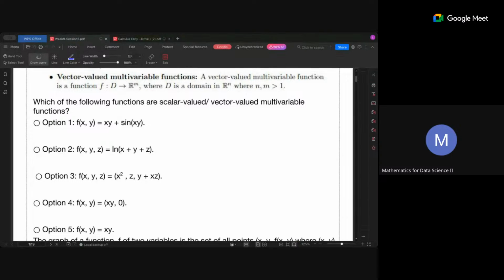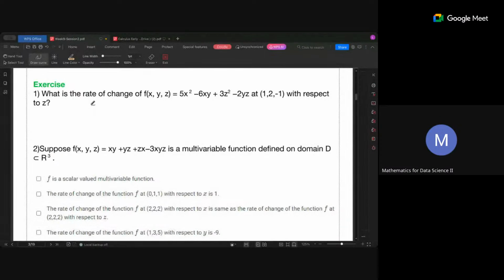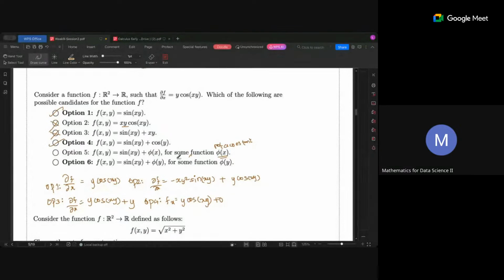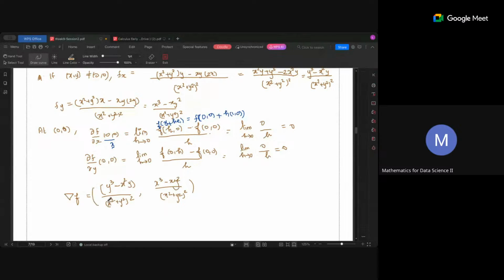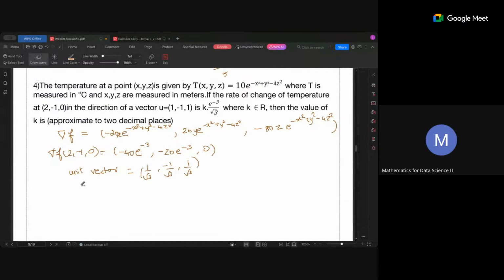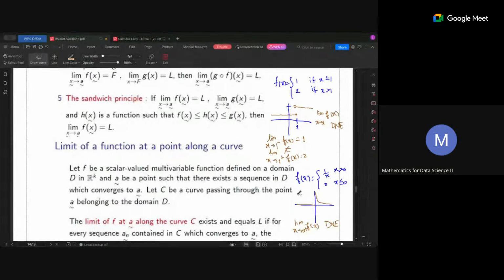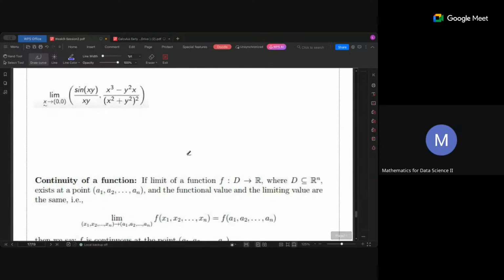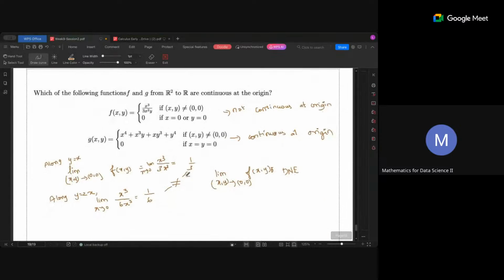Week 9 - Session 2